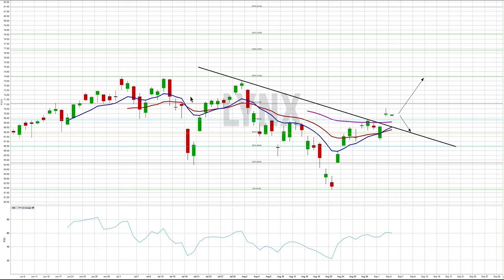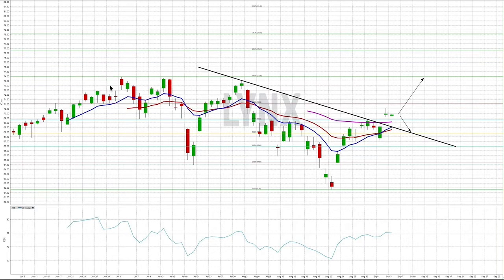WTI-Oil - three topics to think about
Let´s have some thoughts regarding oil (WTI) and the current three possible topics responsible for the next moves. Of course there is the "OPEC+"-story on top of that.